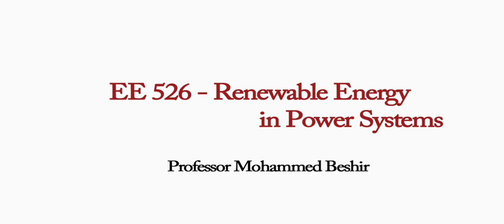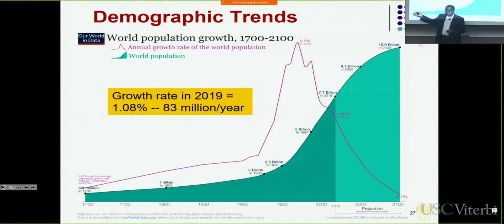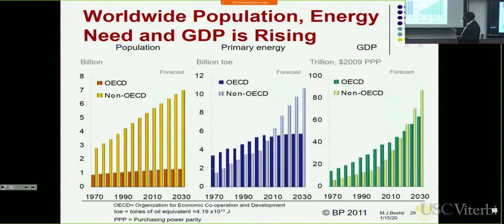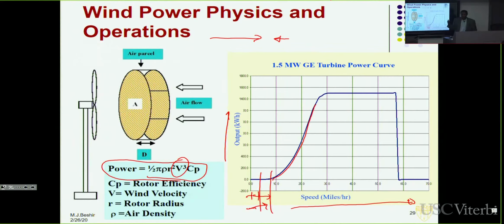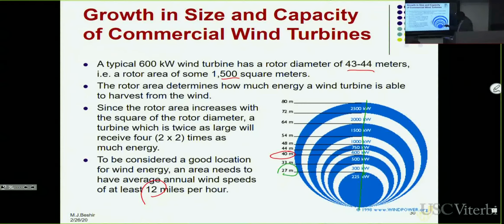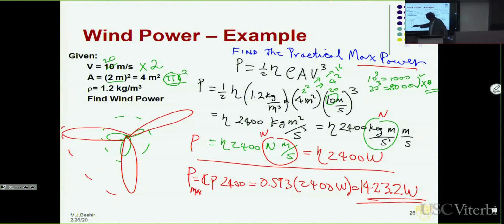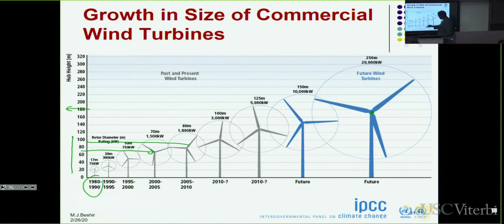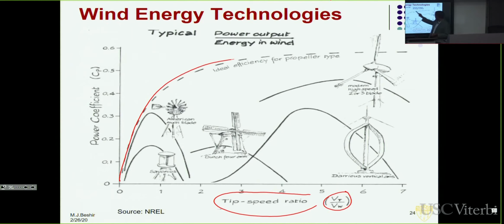EE 526 Sample Course Video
Sample video snippet of a graduate-level class broadcast live and interactive from studio classrooms with on-campus students in them.  Classes are recorded and can be watched on a time-shifted basis to take time zones into account.
Please note: Audio issues due to conversion from Webex to YouTube and are not reflective of actual quality.